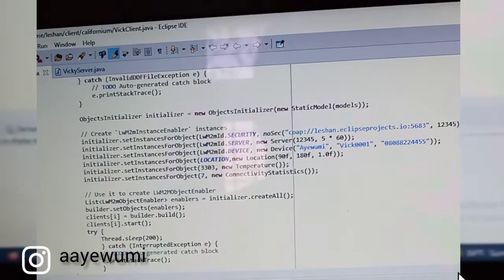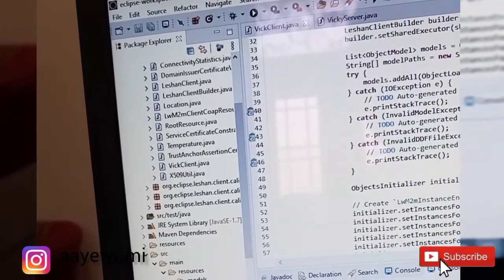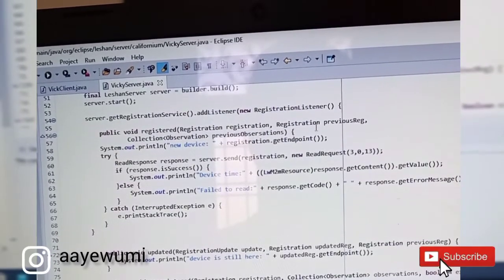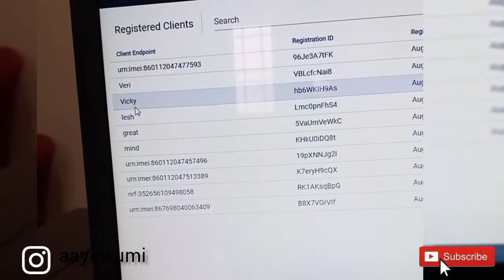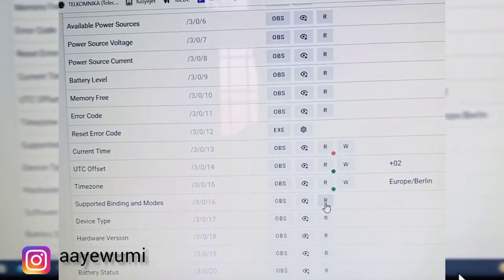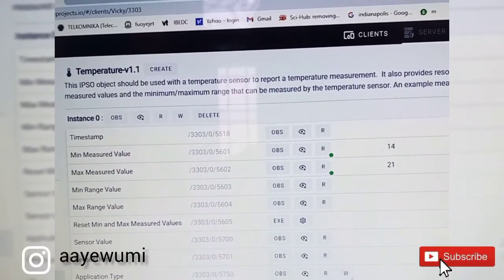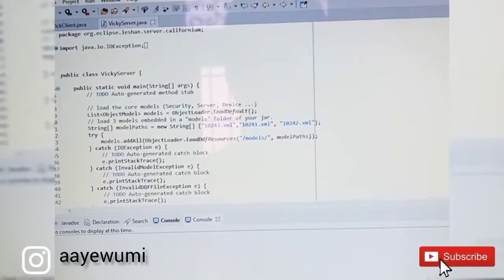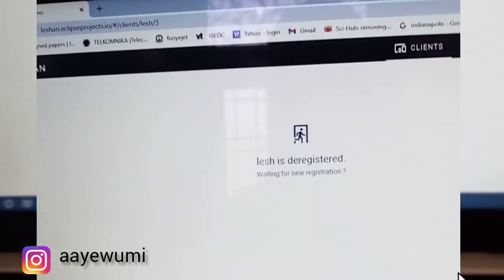Setup Leshan Server for Multiple Clients + Eclipse IDE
In this tutorial, I'll show you exactly how to set up and run a Leshan LWM2M server that handles multiple clients simultaneously using the Eclipse IDE.

We’ll walk through the Java code together, from initializing the shared executor and loading XML models (like temperature and location) to starting up 5 different client endpoints. You'll see how to verify everything is working perfectly in the Leshan Web UI, including checking device info, reading sensor data, and monitoring registration status.

In this video, you will learn:

How to configure the Java client class for multiple endpoints.
Loading and initializing LWM2M objects (Security, Server, Device, etc.).
Running the Leshan Server and Clients in Eclipse.
Verifying client registration and reading data in the Web UI.
Understanding client de-registration and server timeouts.
Whether you're building an IoT solution or just getting started with LWM2M, this step-by-step guide has you covered.